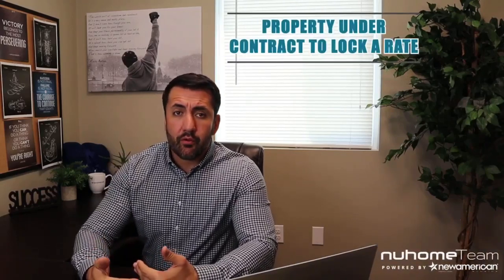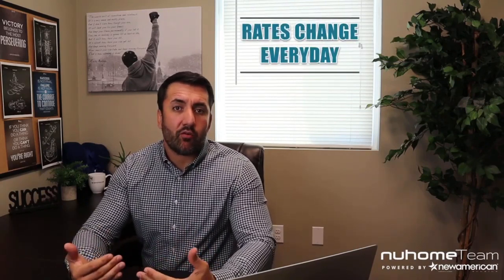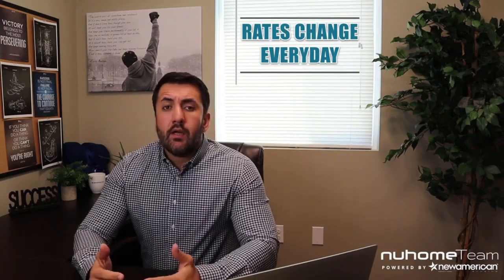All About Rate Locks | Everything You Need to Know (How do Rate Locks Work?)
In this video, I will be discussing what a rate lock is and what are the important factors you need to know. Also, how do rate locks work when they change day by day.